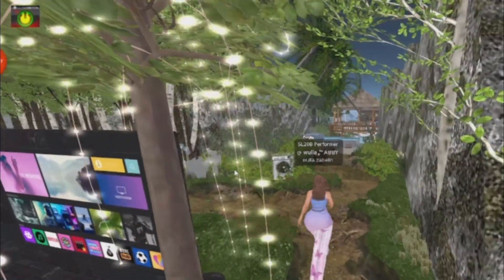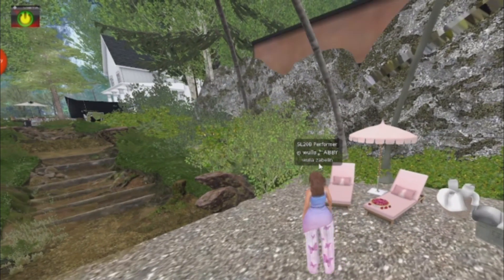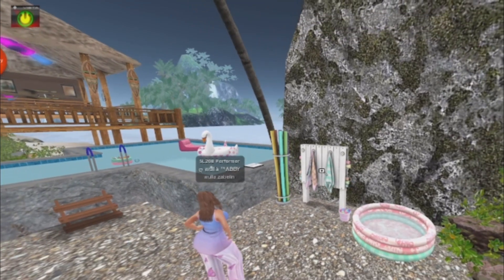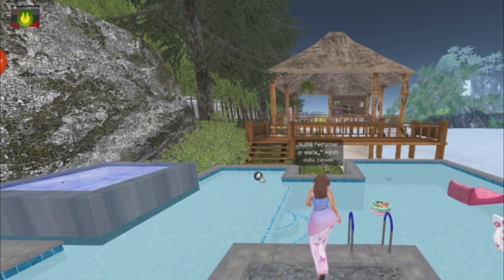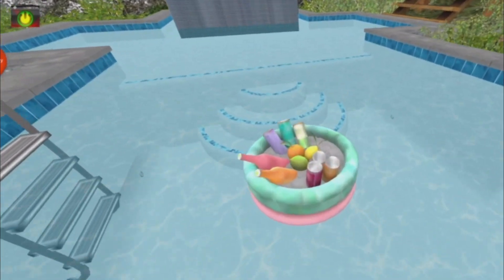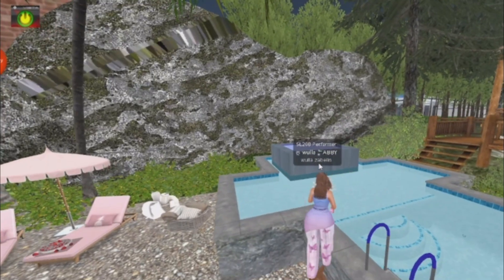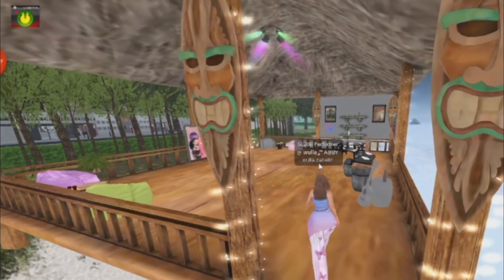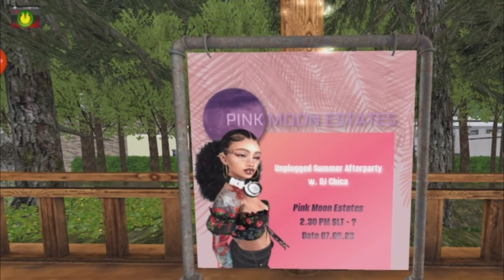Second Life | Pool Tour | Wulla Zabelin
Landmark to the unplugged wrestling event 1 pm slt

Discord servers:
Pink Moon Estates:

🔊 Artist:

Roa 🧒 is a Japanese music producer specialized in creating songs for vlogs. His favorite genre is House and subgenres like Deep House and Tropical House. Roa has thousands of followers in social networks and their songs have a lot of reach on the Internet.